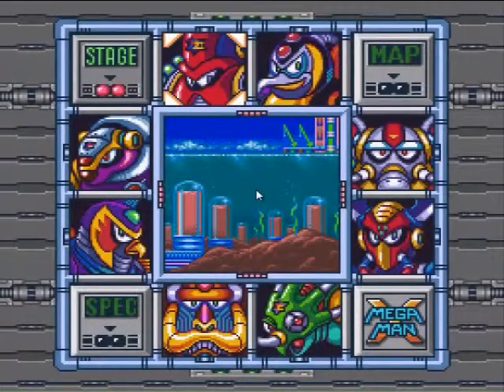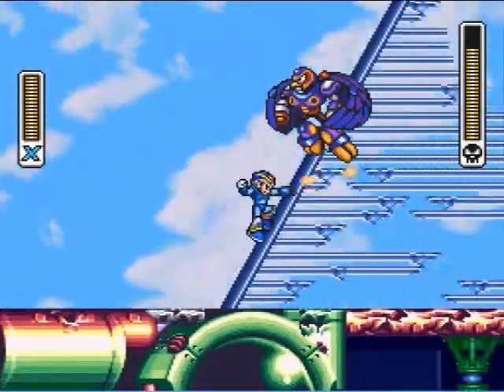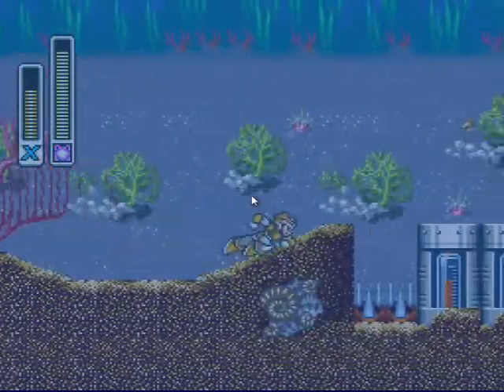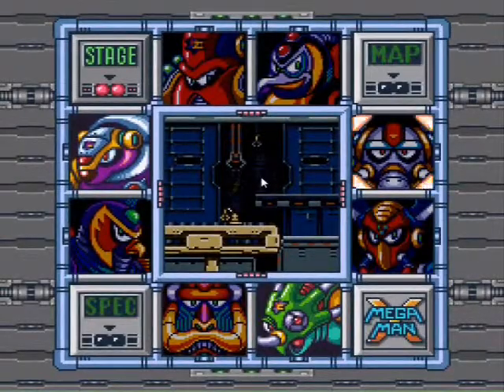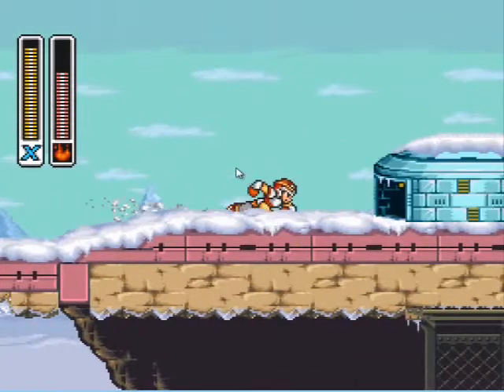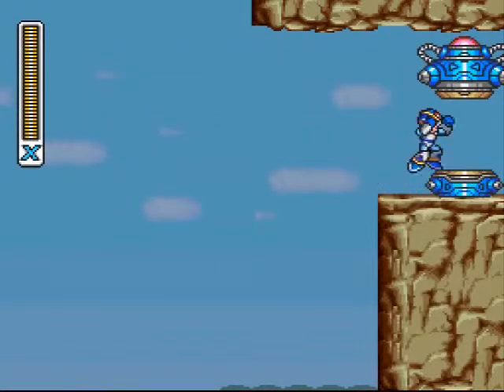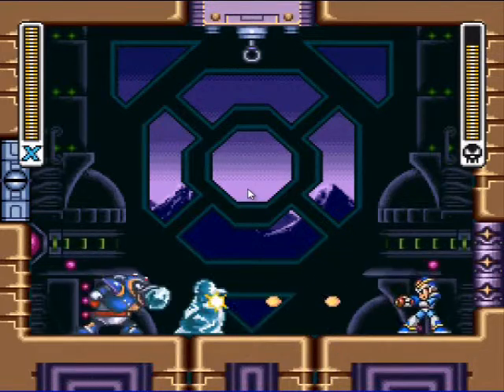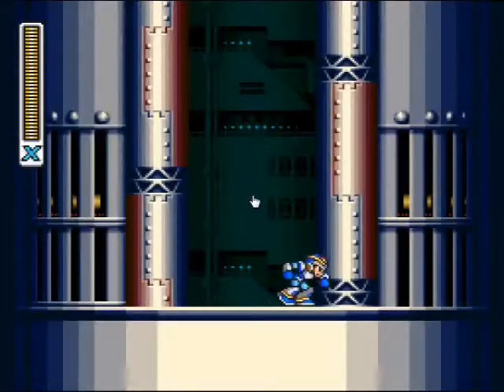Megaman X Walkthrough Tips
My Long Walkthrough + Tips